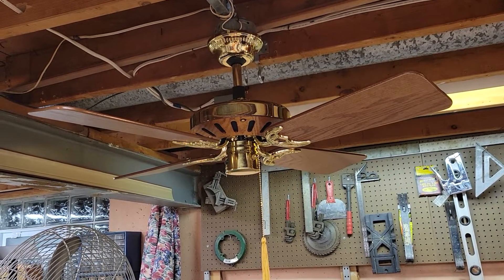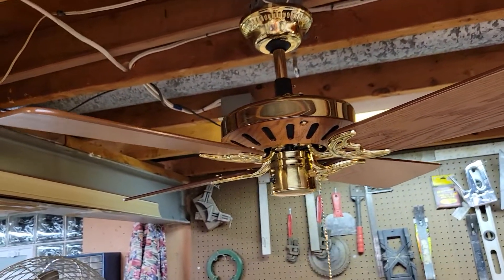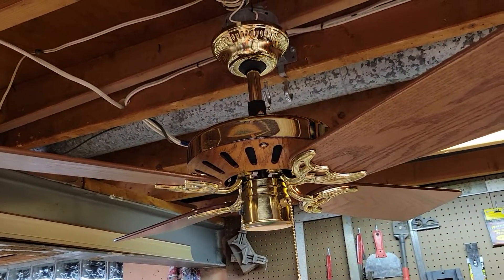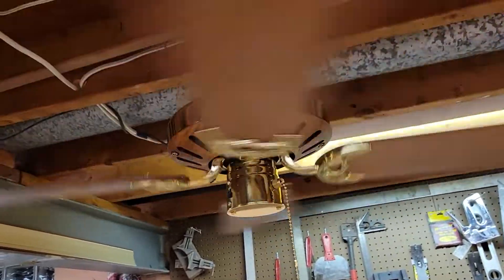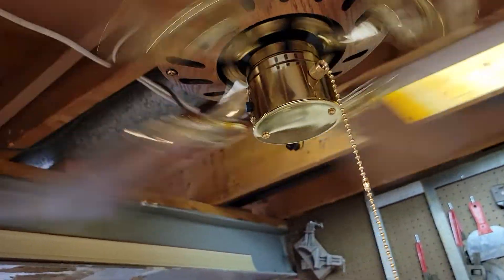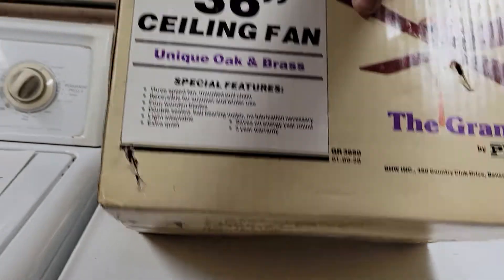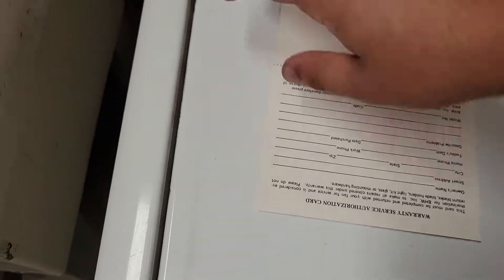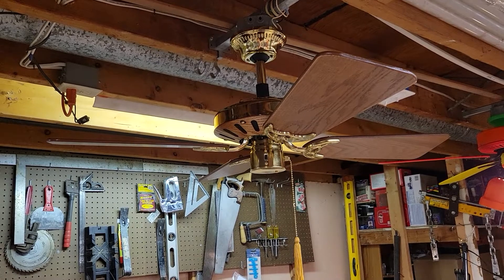Prism Fans by BHW Grenada 36" Ceiling Fan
36" Prism fans by BHW "The Grenada" ceiling fan in polished brass with oak blades and faceplate. Likely made by Firebird circa 1984. New with the original box. Sold at Kmart.